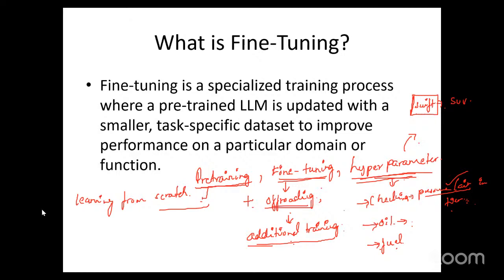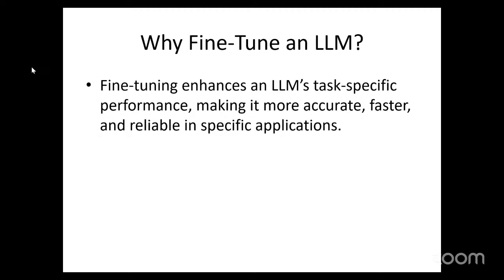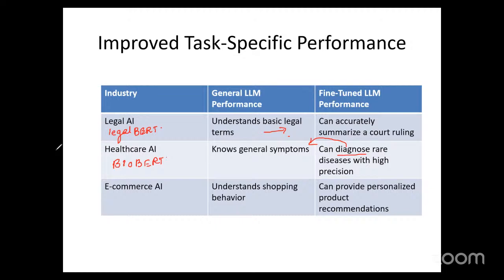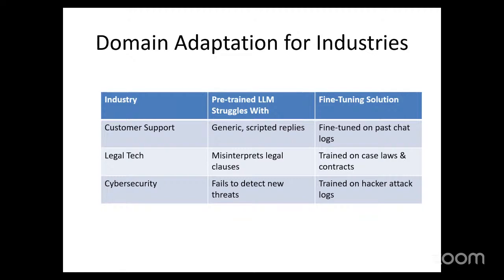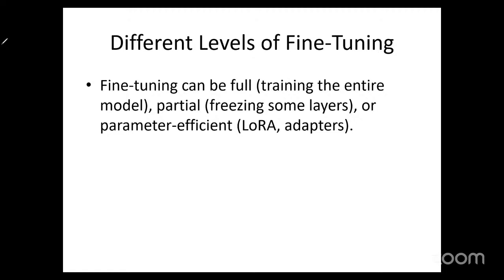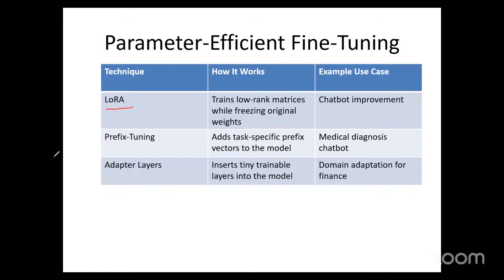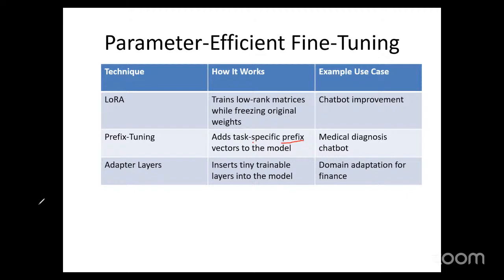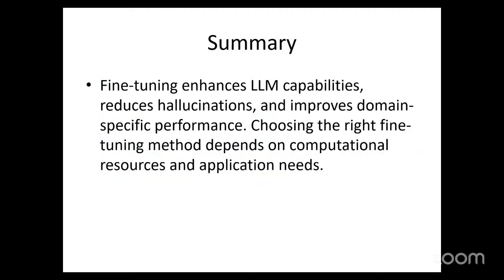Fine-Tuning Large Language Models (LLMs) | 360DigiTMG